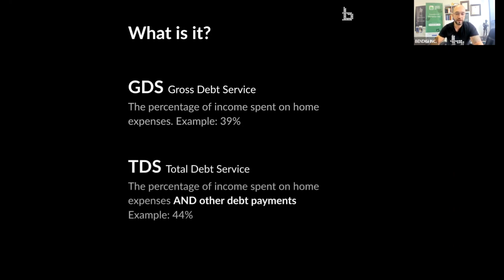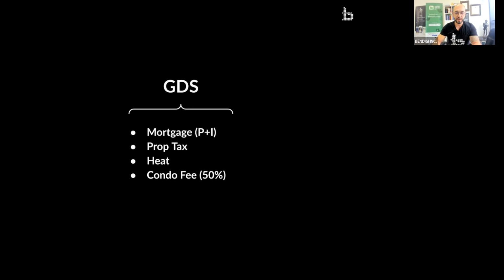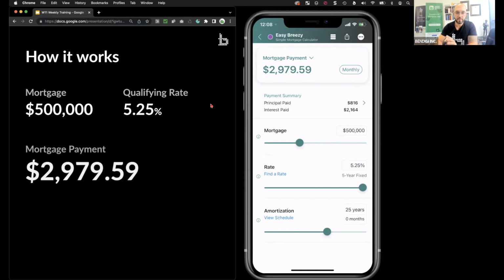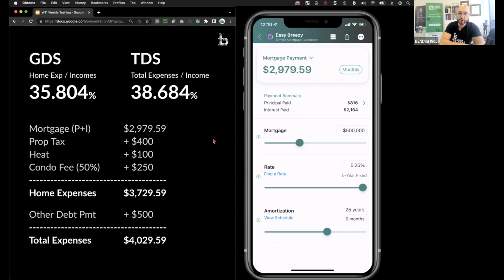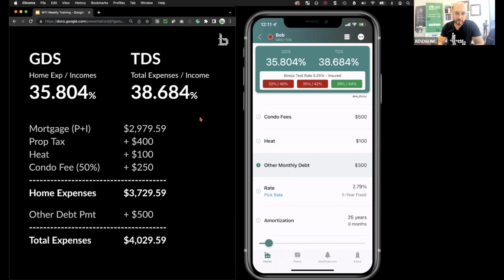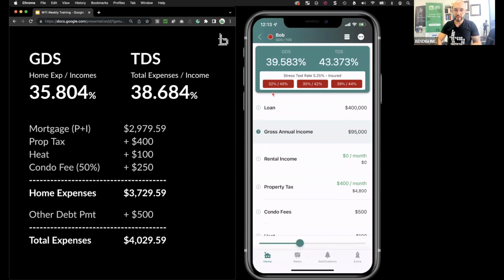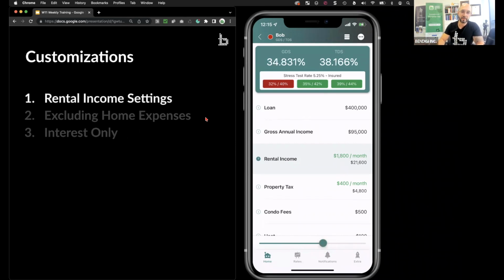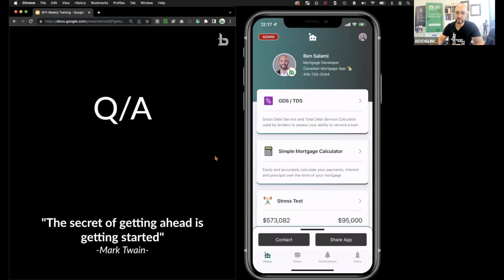W11 - GDS TDS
In this video, we dive into the GDS/TDS Tool, a simple yet powerful feature that helps mortgage professionals quickly assess gross debt service (GDS) and total debt service (TDS) ratios for their clients.

In this session, you'll learn:
✅ What GDS and TDS are and how lenders use them.
✅ A step-by-step example of manual calculations for GDS and TDS.
✅ How to use the GDS/TDS Tool in the Canadian Mortgage App to streamline these calculations.
✅ Customizations you can make, including rental income offsets, home expense exclusions, and more.
✅ How the tool adapts for interest-only mortgages and calculates qualifications.

🚀 BONUS: See how the built-in sliders and indicators make it easier than ever to determine qualification scenarios for your clients!

Join our Facebook group: Canadian Mortgage App (Group) for community Q&A.